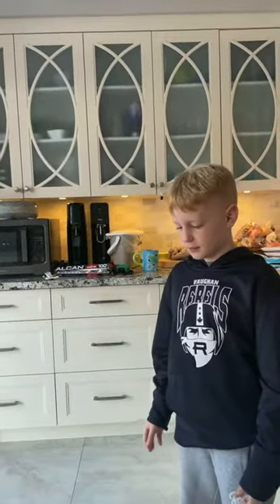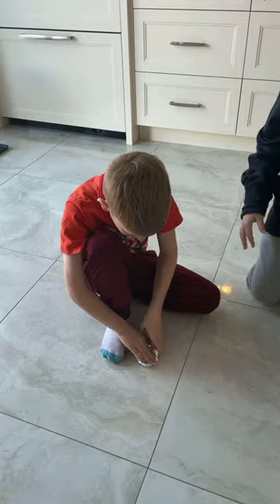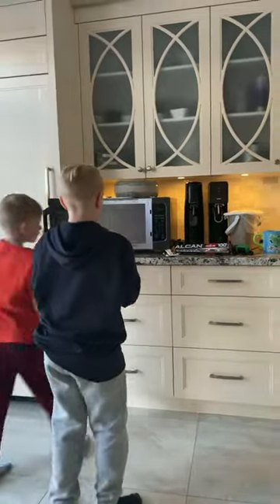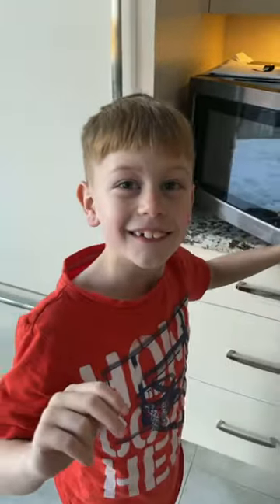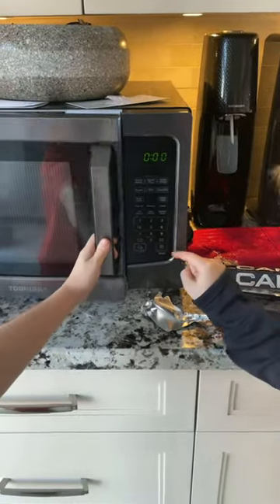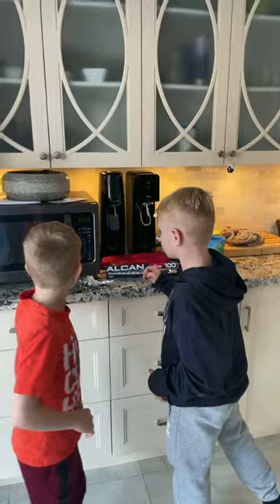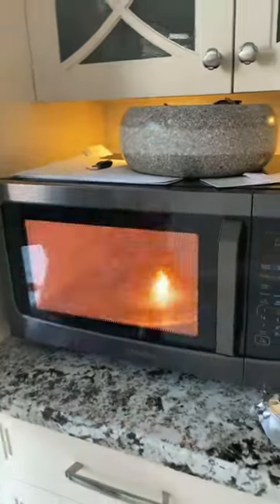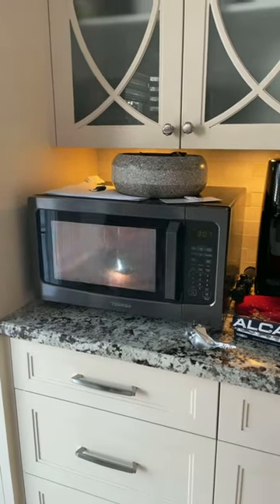The myth of putting tin foil in the microwave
Myrhbusters alive and well